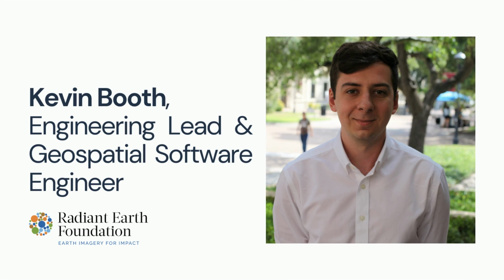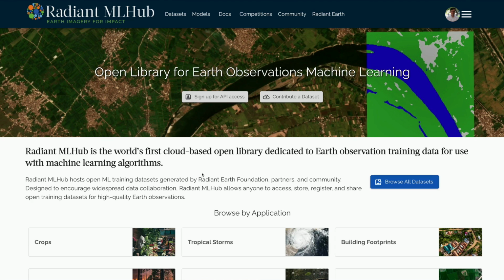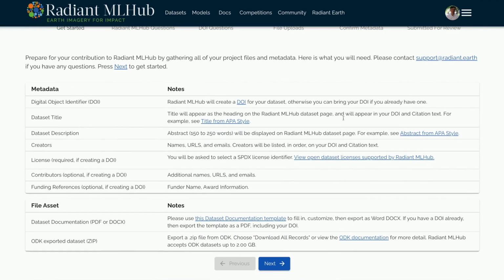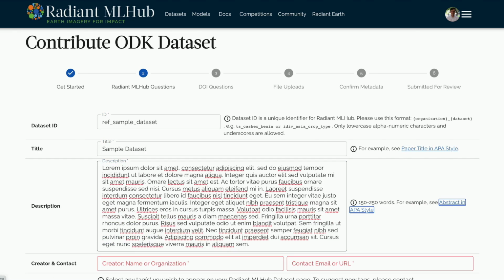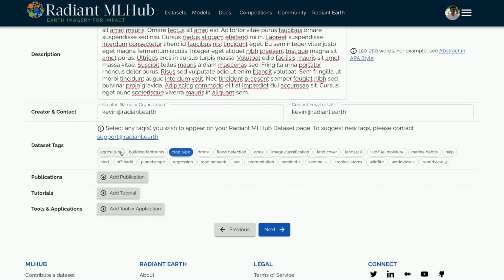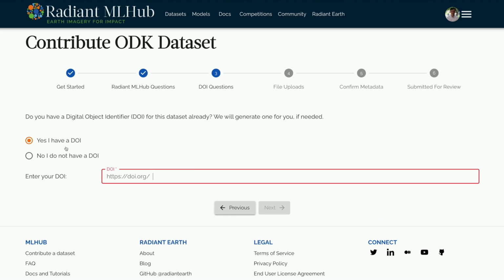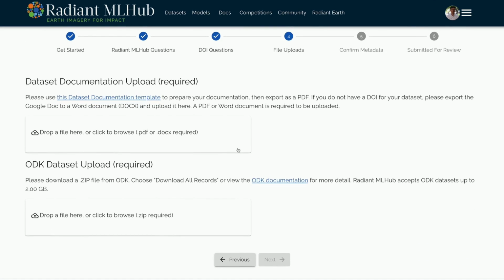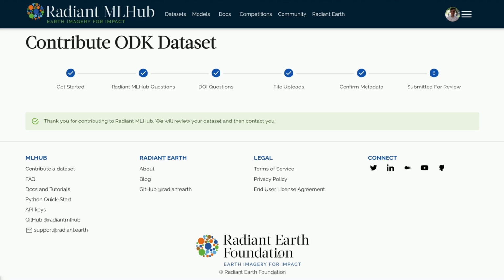How to submit an ODK dataset using the ECAAS Field Mapper on Radiant MLHub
In this tutorial, Kevin Booth, Engineering Lead and Geospatial Software Engineer, shows how to submit your crop dataset collected using the Enabling Crop Analytics at Scale Field Mapper Toolkit for publication on Radiant MLHub.